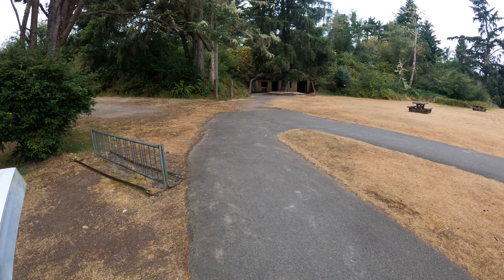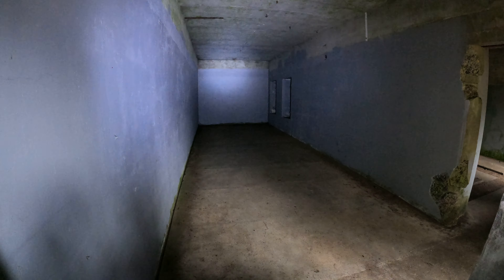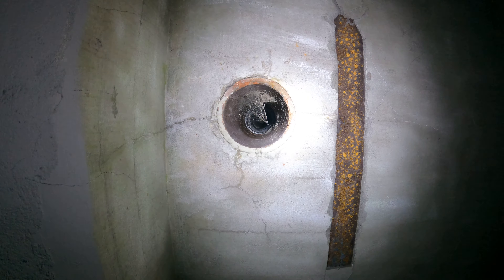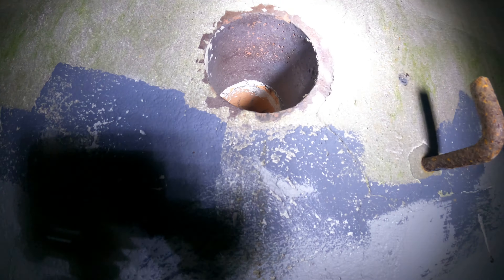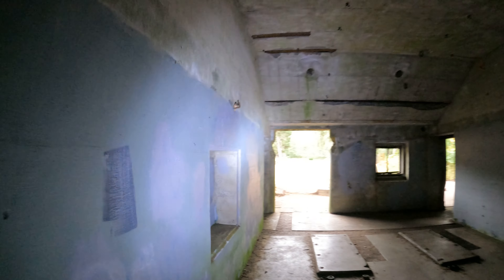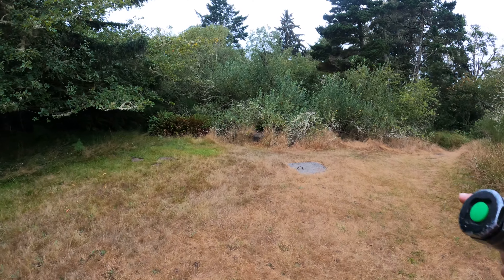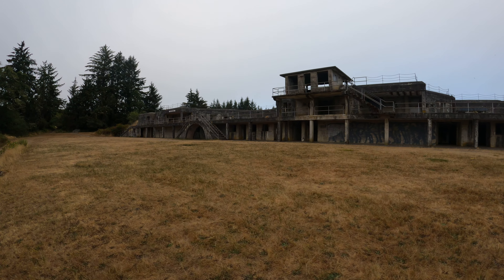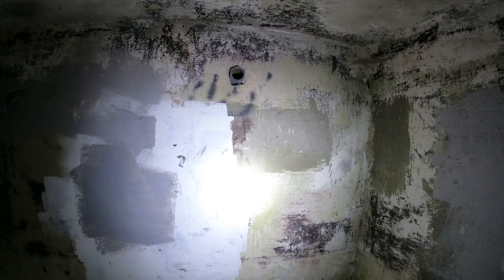Battery Russell, video 1, part 1, 5k 30fps 2880p30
This is Battery Russell in Fort Stevens State Park near Hammond, Oregon.  Notice at 3:44 there are a couple of birds.